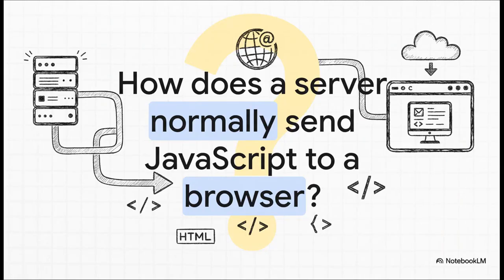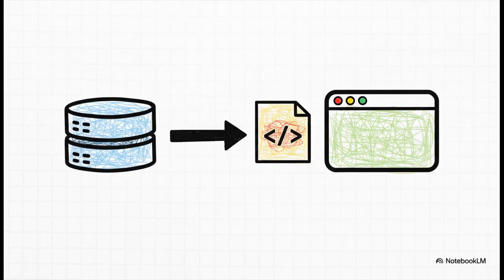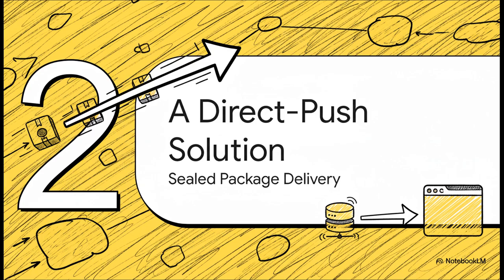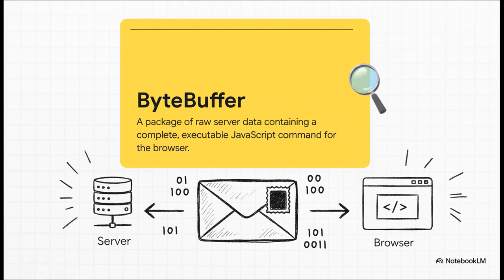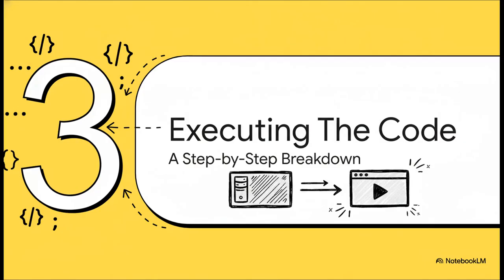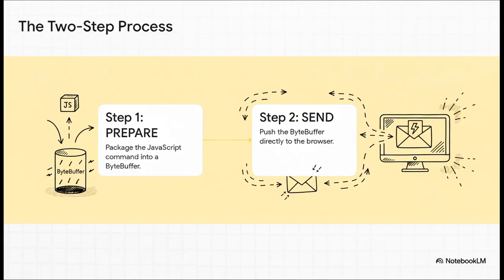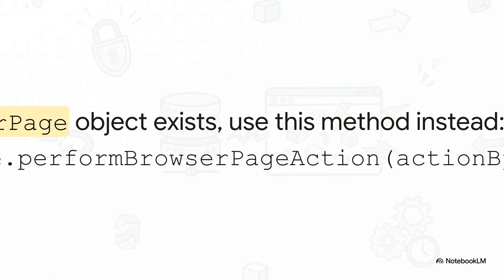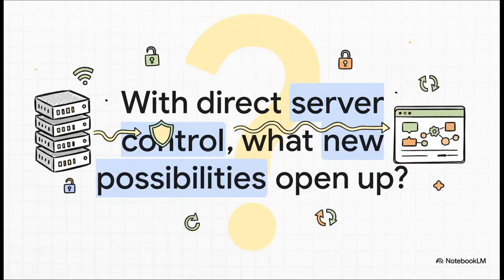Web Firm Framework | wffweb | Executing JavaScript from server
This presentation gives a basic idea about executing JavaScript code from the server.